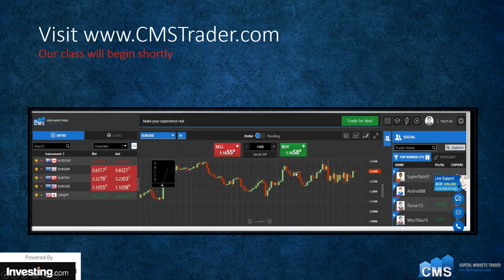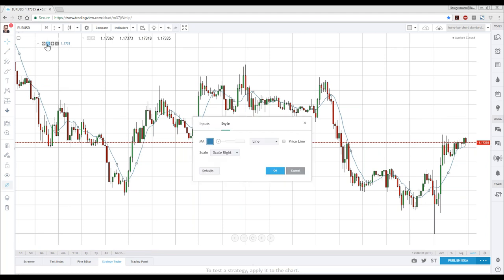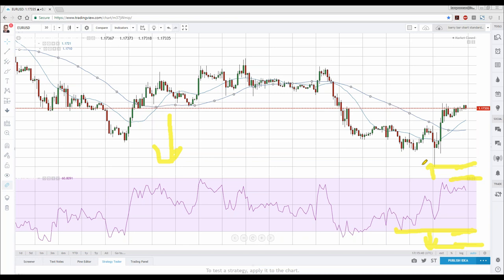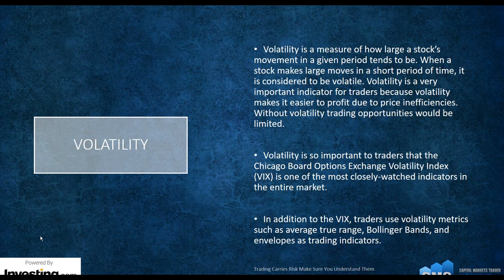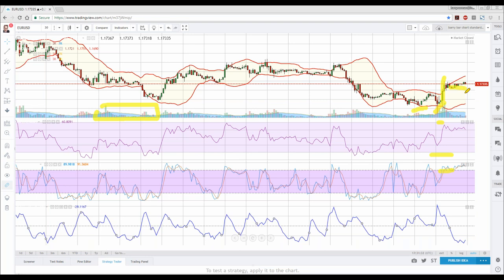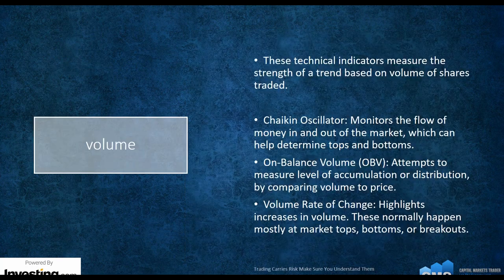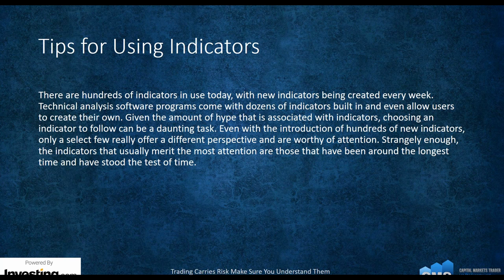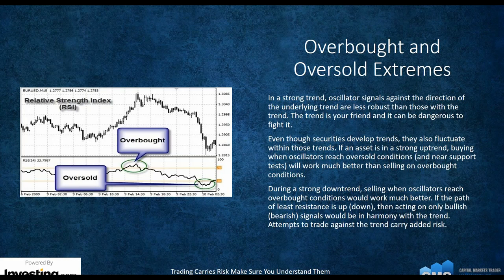The 5 Types of Technical Indicators with Barry Norman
These traders are watching charts to pick up on the subtlest of indicators of where share prices could be headed next.
Indicators indicate. This may sound straightforward, but sometimes traders ignore the price action of a security and focus solely on an indicator. Indicators filter price action with formulas. As such, they are derivatives and not direct reflections of the price action. This should be taken into consideration when applying analysis. Any analysis of an indicator should be taken with the price action in mind.